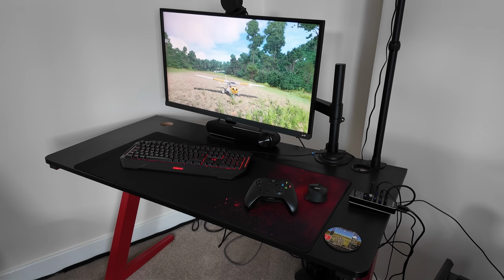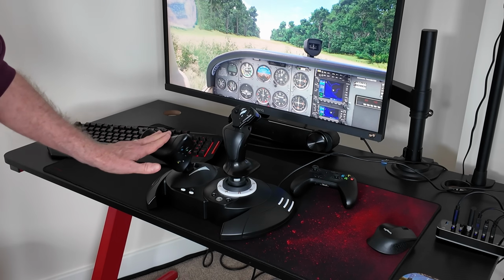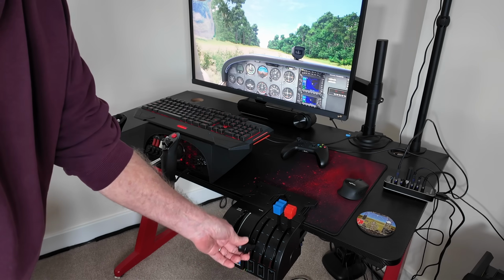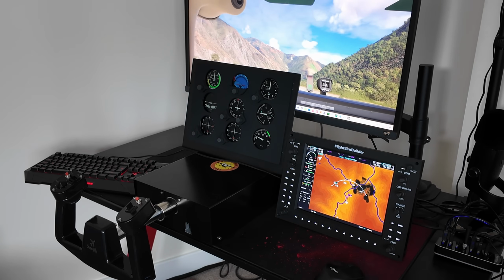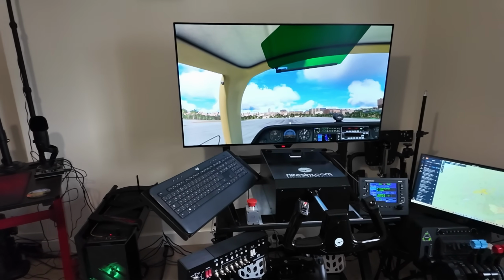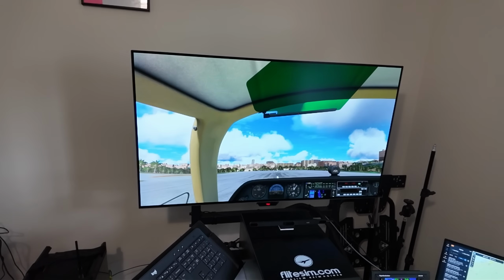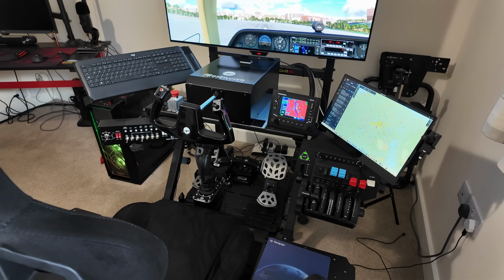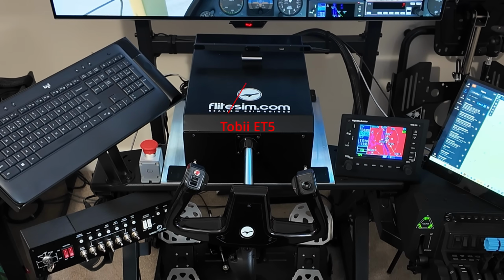SIMHANGER - My Setup & Peripherals | Plus suggestions for getting started on a budget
Trying to navigate your way through all the hardware options available? I show what I use in this video, plus some suggestions for getting started on a budget. Timestamps below.

Chapters
00:00 Introduction
01:28 How to Find Links
03:24 Desktop
08:45 A Static Sim Rig
13:51 Motion Platform
17:20 Outro

SIMHANGER YouTube Channel Link:    / simhangerflightsimulation
Join Simhanger on Discord: YOUR DISCORD INVITE:   / discord

Looking for help with MSFS, then check out my HOW TO GUIDES, link to playlist

✈️ VR Pilots looking for the best comfort options? Studioform
(non-affliliated)

PC Specs : 14900K & RTX4090 c/w  64GB Ram.